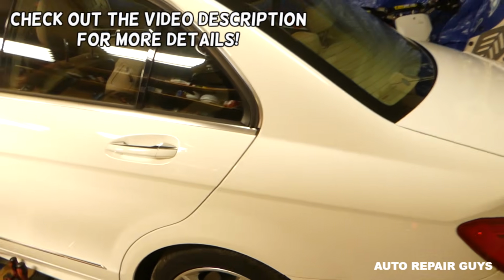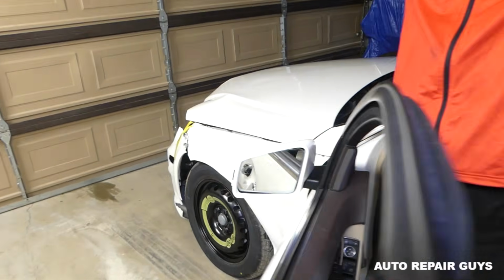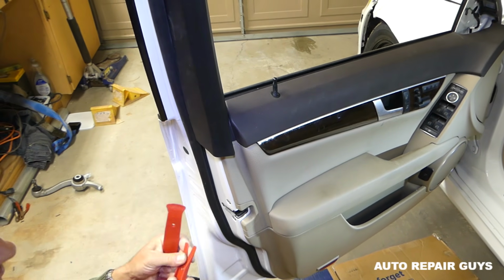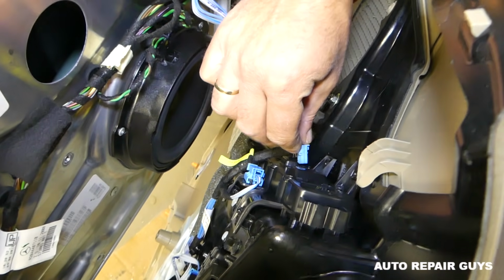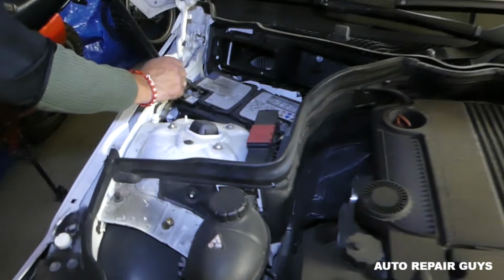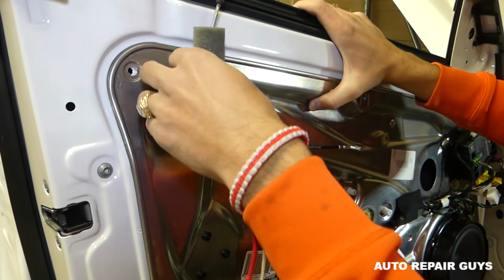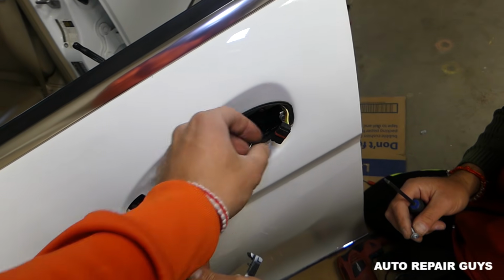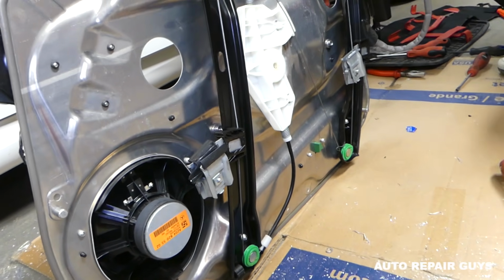MERCEDES W204 FRONT WINDOW REGULATOR REPLACEMENT REMOVAL C200 C220 C250 C300 C350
MERCEDES W204 FRONT WINDOW REGULATOR REPLACEMENT REMOVAL C200 C220 C250 C300 C350 C260 C280

In this video we will demonstrate how to remove and replace front door window regulator on Mercedes W204 c250. The only part that was not filmed is drilling the regulator rivets but we demonstrated how to remove the rivets. This video might be helpful on:
2008 Mercedes Front Door Window Regulator Removal Replacement W204 C200 C220 C250 C300 C350 C260 C280
2009 Mercedes Front Door Window Regulator Removal Replacement W204 C200 C220 C250 C300 C350 C260 C280
2010 Mercedes Front Door Window Regulator Removal Replacement W204 C200 C220 C250 C300 C350 C260 C280
2011 Mercedes Front Door Window Regulator Removal Replacement W204 C200 C220 C250 C300 C350 C260 C280
2012 Mercedes Front Door Window Regulator Removal Replacement W204 C200 C220 C250 C300 C350 C260 C280
2013 Mercedes Front Door Window Regulator Removal Replacement W204 C200 C220 C250 C300 C350 C260 C280
2014 Mercedes Front Door Window Regulator Removal Replacement W204 C200 C220 C250 C300 C350 C260 C280
2015 Mercedes Front Door Window Regulator Removal Replacement W204 C200 C220 C250 C300 C350 C260 C280

Products used in the video:
► Screwdriver set
► Panel Removal Tool
► Needle Pliers
► Rivet Gun
► Power Screwdriver
► Drill Bits

•Cameras
Panasonic Lumix FZ300

•Tripod
Polaroid 72-inch

•Microphone
Polaroid Pro Video Condenser

•Light
NEEWER 160 LED CN-160 Dimmable

•Camera
Sony HD Video Recording HDRCX405